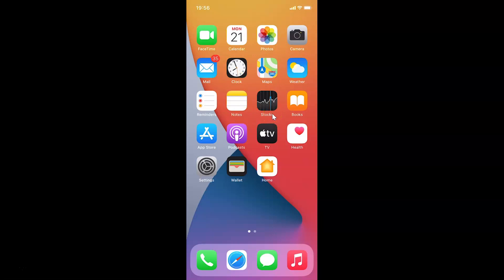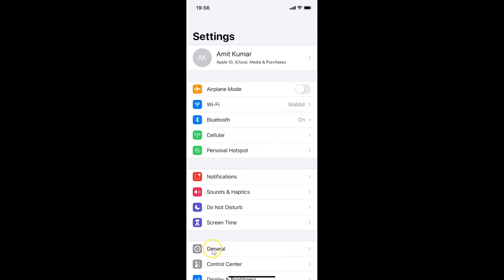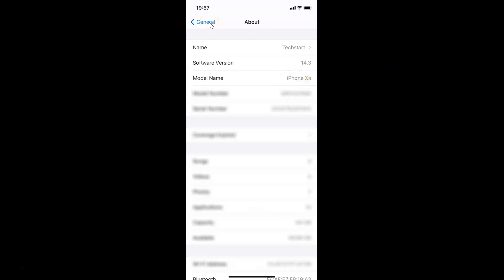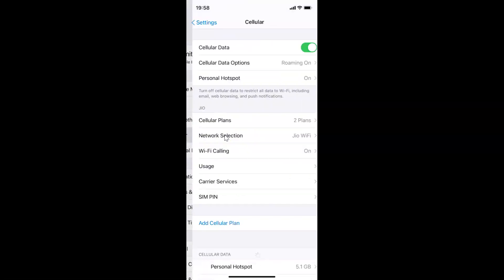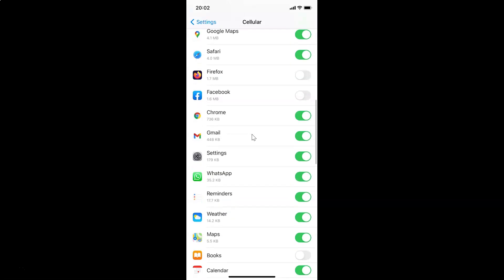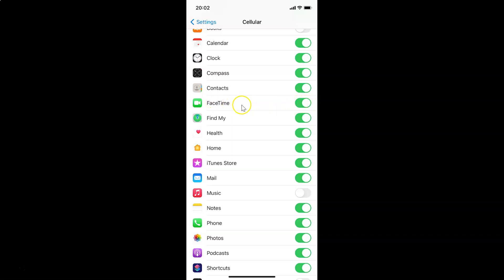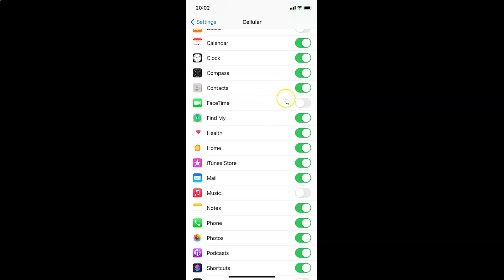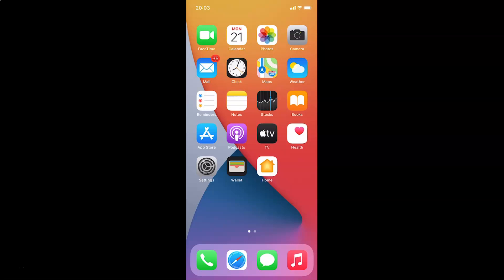How to Disable Facetime Over Cellular on iPhone (iOS 14.3)?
Hi guys, In this Video, I will show you 'How to Disable Facetime Over Cellular on iPhone (iOS 14.3).' Please Like and Subscribe to my channel and press the bell icon to get notifications of new videos.